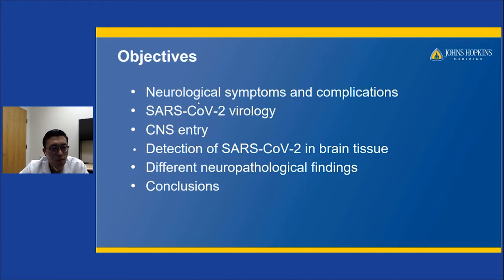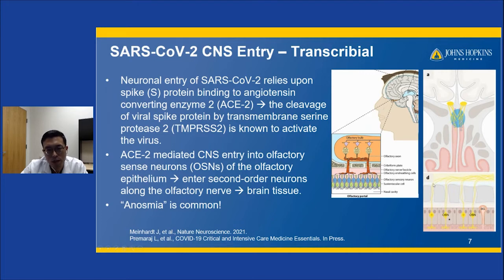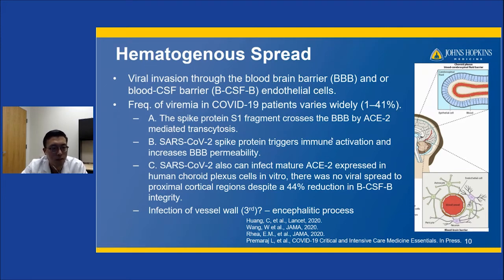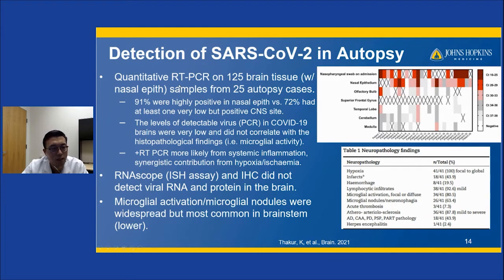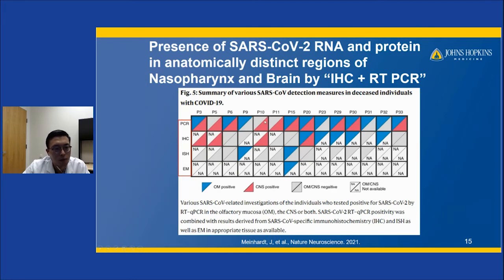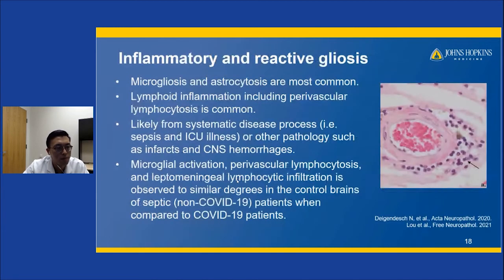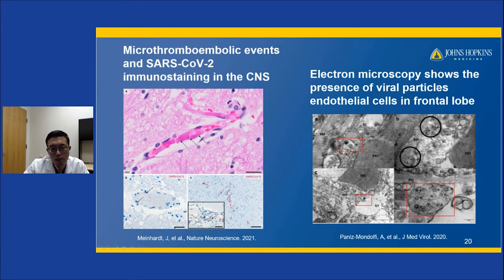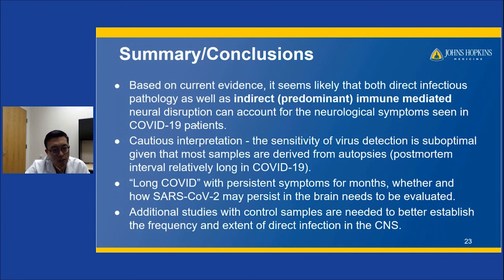Neuropatología en COVID, conferencia en Ingles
Sung Min Cho